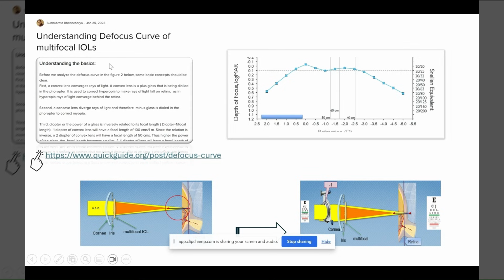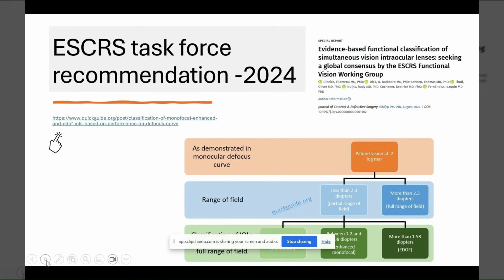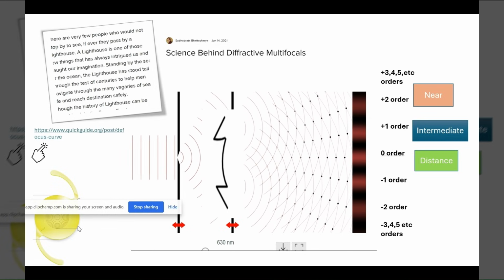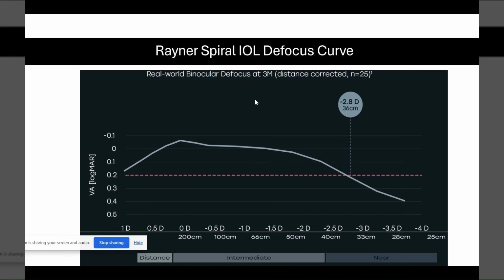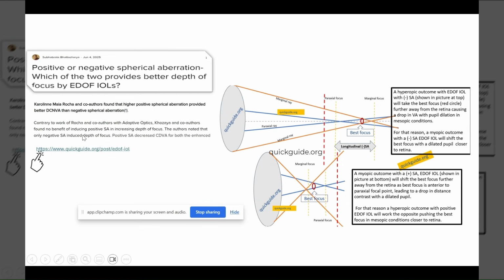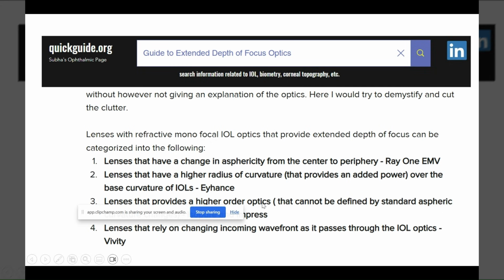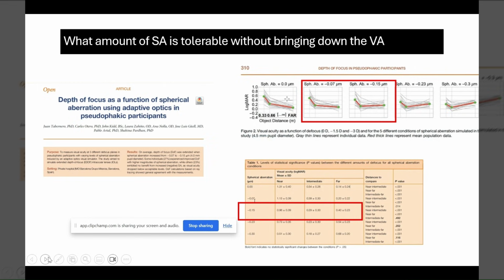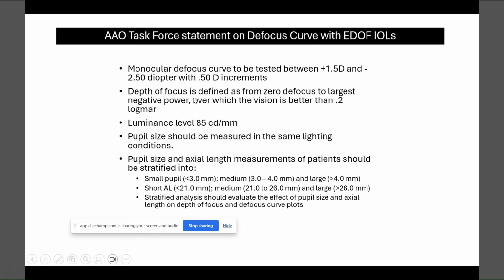How EDOF Optics Control Spherical Aberration for IOLs⁠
00:00 - Introduction to New IOL Optics
00:18 - Mechanics of a Defocus Curve & Testing Setup
01:19 - Isolate Lens Performance from Confounding Factors (ELP/Biometry)
02:05 - Lens Vergence Distances & Spectacle Plane Equivalents
03:10 - Bifocal Defocus Focal Points on the Retina
04:28 - ESCRS/AAO 2024 Task Force Classification Framework
06:02 - Diffraction Physics: Light Interferences & Wavefront Orders
08:26 - Analyzing Steps & First Bullseye Diameters
08:58 - The Far-Intermediate Drop: PanOptix vs. Synergy Curve Digs
10:13 - Rayner Spiral Optic Design Matrix (6mm Optic Zones)
12:01 - AAO Definition of EDOF vs. Enhanced Monofocal Benchmarks
12:43 - The Optical Core: Positive vs. Negative Spherical Aberration (SA)
14:26 - Finding the Best Focus: Paraxial vs. Marginal Light Shift
16:16 - Pupil Size Dynamics: SA Performance in Mesopic Outcomes
17:14 - The Smith & Borenstein Data: Curvature Changes vs. Deliberate SA
18:30 - 4 Mechanical Designs to Extend Depth of Focus
19:44 - Comparing Rayner RayOne EMV vs. Tecnis Eyhance Power Radii
21:46 - PureSee Design Profiles: Central Radius Power Surge Curves
22:47 - Visual Tolerances: The Jan Tabaer & Mrochen SA Safety Caps
23:42 - Free-Form Optics & Inflection Points (Isopure vs. Impress)
25:10 - Pseudoaccommodation Factors: Axial Length & Pupil Apertures
26:04 - Standardizing the Monocular Defocus Curve Trial